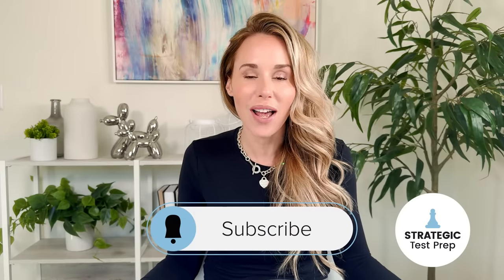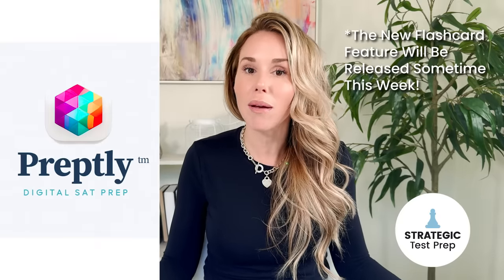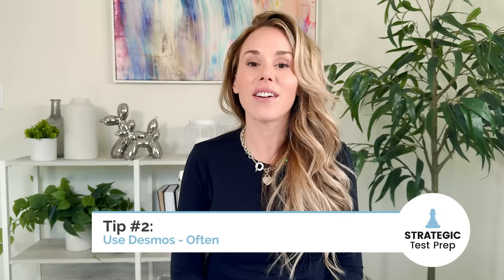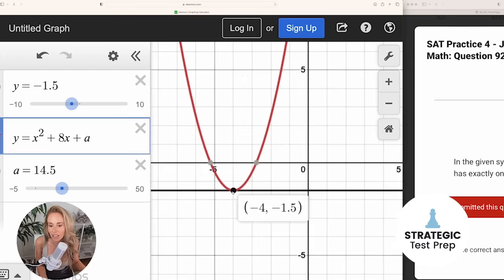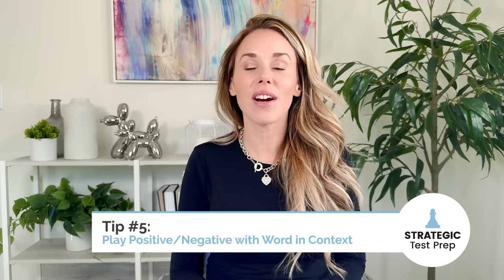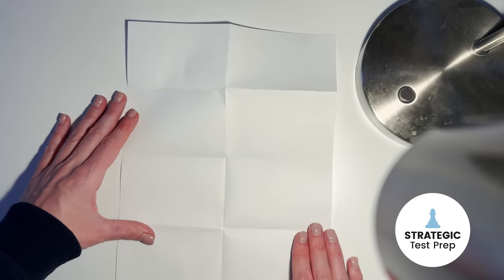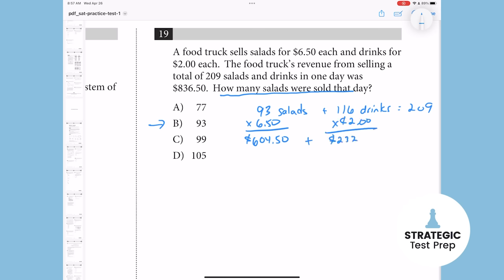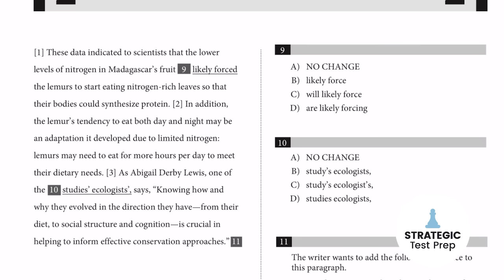March SAT: Last-Minute Tips to Get a High Score on the Test!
Are you taking the March SAT and need expert tips, tricks, and strategies to best approach it in 2024? Want to improve your SAT score without extensive study for the March test? As an SAT test prep tutor, I give you 10 last-minute tips and strategies to help you boost your score! Whether you've been studying for months or just starting, these tips will help you navigate the test confidently and effectively. From time management tricks to using Desmos efficiently, we've got everything you need to succeed. If you're taking the Digital SAT this March, this video will help you get ready and score a 1400, 1500, or even perfect on the SAT!
00:00 10 LAST-MINUTE TIPS FOR THE MARCH SAT
01:52 TIP #1 START WITH NUMBER 15 ON SAT ENGLISH
02:38 TIP #2 USE DESMOS OFTEN
03:25 TIP #3 BE PREPARED THE NIGHT BEFORE THE TEST
04:26 TIP #4 UNDERSTAND THE TEST LAYOUT AND USE METACOGNITION
05:07 TIP #5 PLAY POSITIVE/NEGATIVE ON THE SAT ENGLISH
05:27 TIP #6 USE SCRAP PAPER FOR EVERYTHING
06:46 TIP #7 WORK BACKWARDS
07:16 TIP #8 ALWAYS READ THE QUESTION FIRST
07:40 TIP #9 USE MAJORITY RULES
08:13 TIP #10 IF YOU GET STUCK, DON’T PANIC
✨ High Probability SAT Vocabulary Words
🎁 Free Digital SAT English Workbook
💼 Preptly App Ambassador Program
⚡️ Digital SAT Math Self-Paced Course [4-6 Week Course]:
👩‍🏫 1-on-1 Tutoring Information
Upcoming Events (Workshops)
☎️ Request a Consultation With Laura
FAQ
Name: Laura